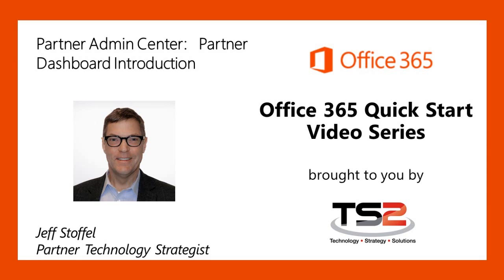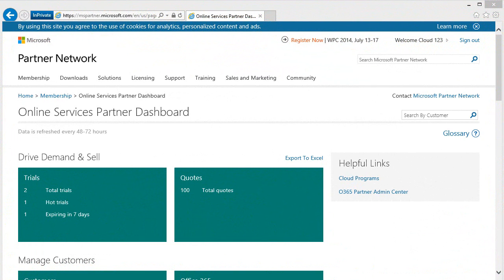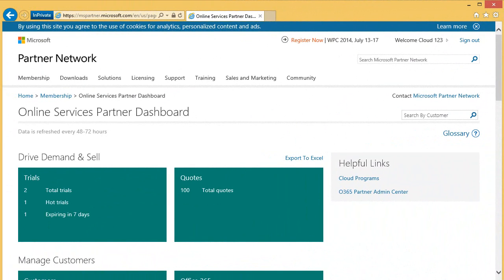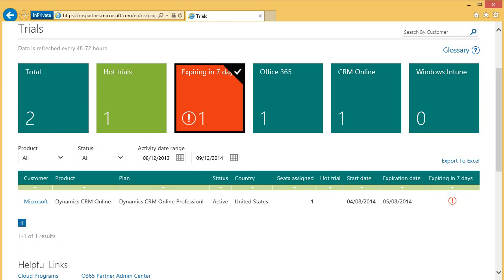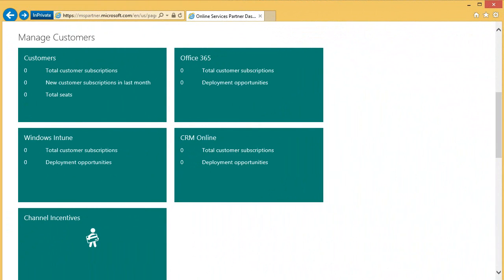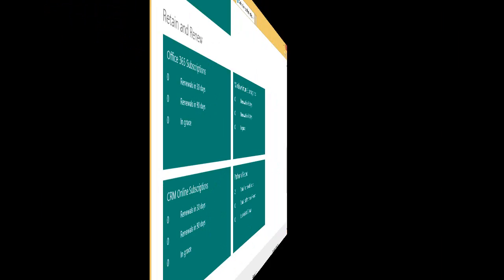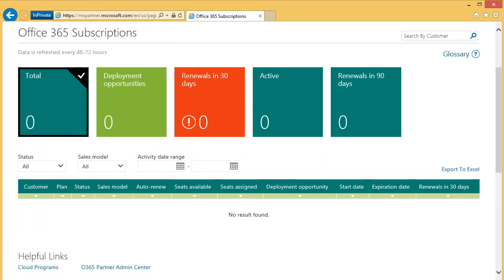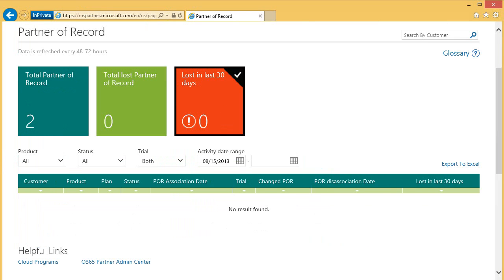Microsoft Online Services Partner Dashboard Overview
This video provides a brief overview of the partner dashboard along with key features.

This is part of the TS2 Office 365 Quick Start Series.  Please view our playlist for the complete series

You can also find a complete list of Cloud 1-2-3 resources on our Cloud 1-2-3